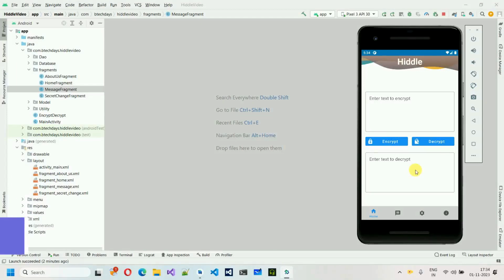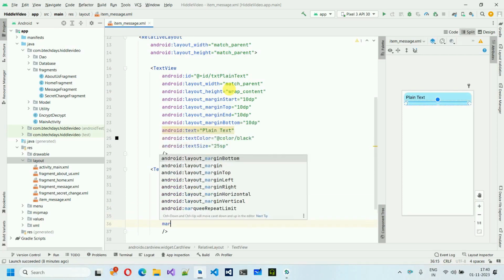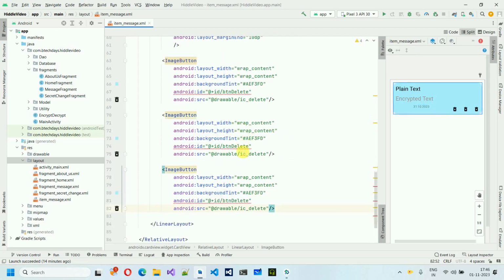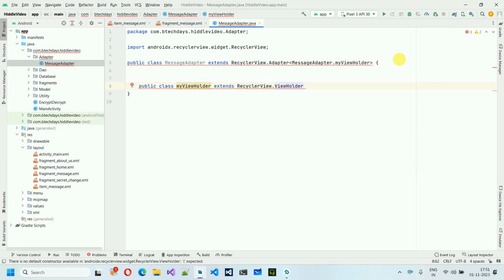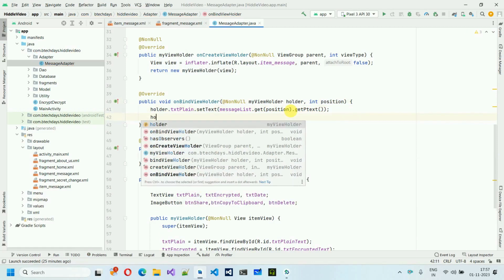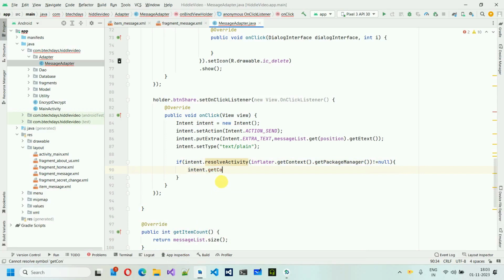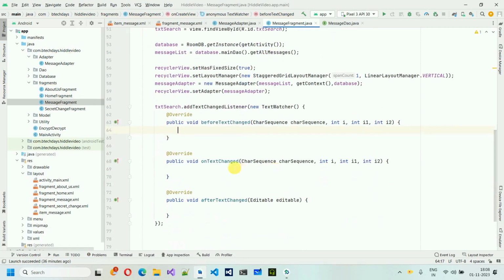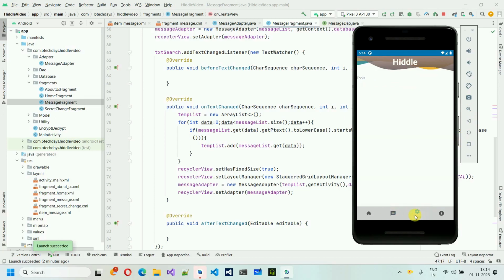4. Hiddle App - Message Design and Coding | Android Project Java | Android Studio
6. Hiddle App - About Us and Splash Screen Design and Coding | Android Project Java | Android Studio
Complete Video Link of Hiddle App Complete Project | Step by Step | Android Project Java | Android Studio